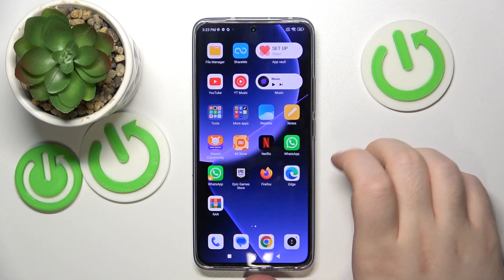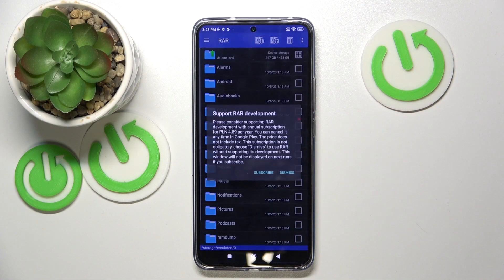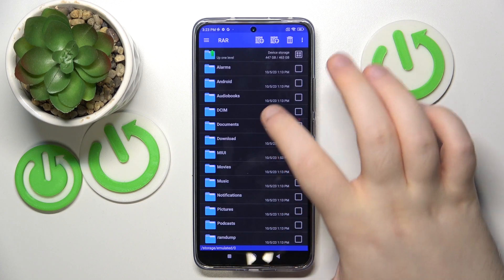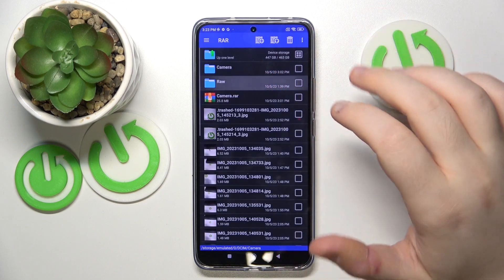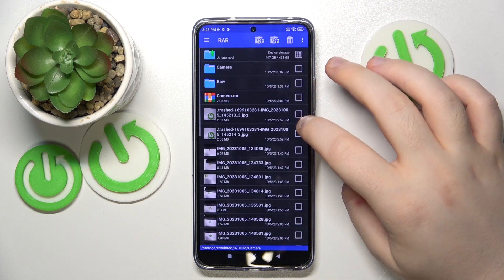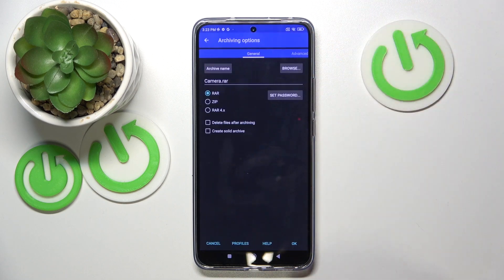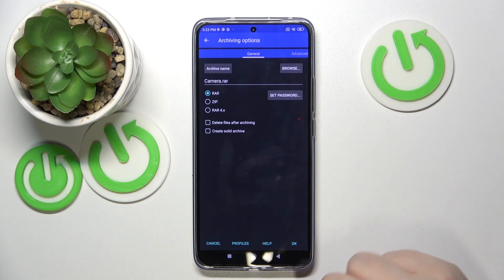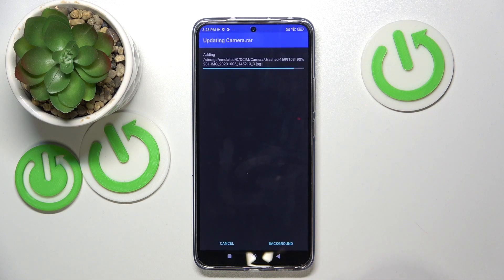How to Create a RAR Archive on Xiaomi 13T? Pack / Compress any Data / Files into RAR Archive!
Welcome on our tutorial video! In this video, we'll show you how to easily create a RAR archive on your Xiaomi 13T. Archiving your files can help you save space and organize your data efficiently. Watch and learn the simple steps to compress your files into a RAR format.

How to Archive in Xiaomi 13T?
How to Compress Files in Xiaomi 13T Smartphone?
How to Create a RAR Archive in Xiaomi 13T Phone?